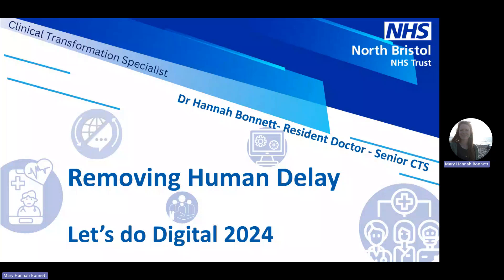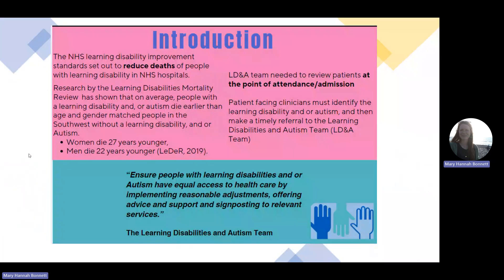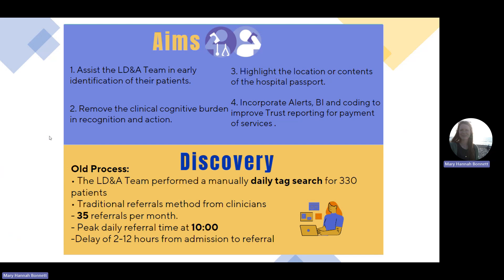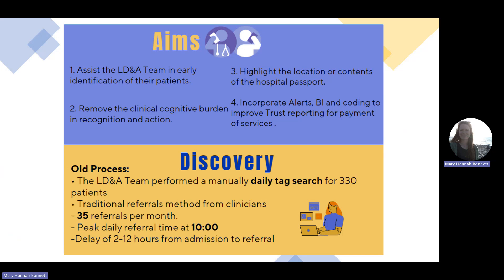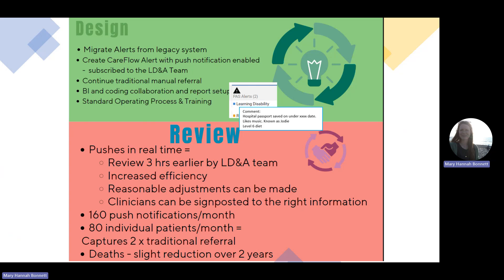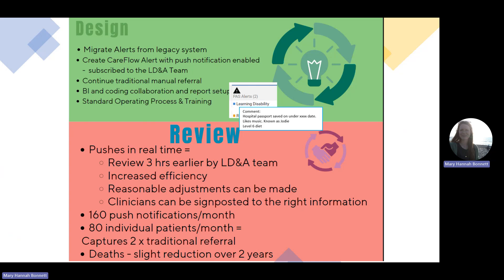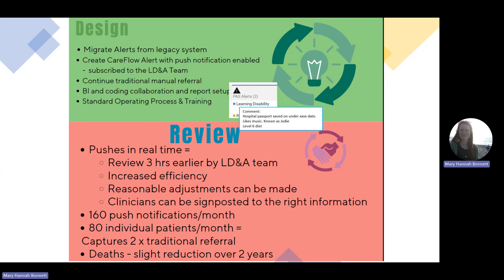Mary Hannah Bonnett voster (video poster) for the Let's Talk Digital Conference 2024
Title: Removing human delay to ensure people with learning disabilities have equal access to health care